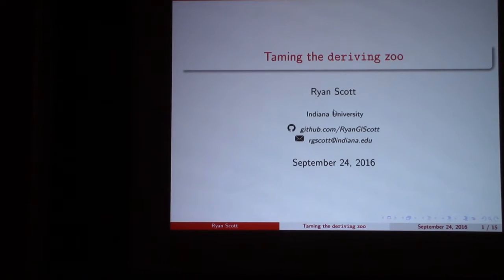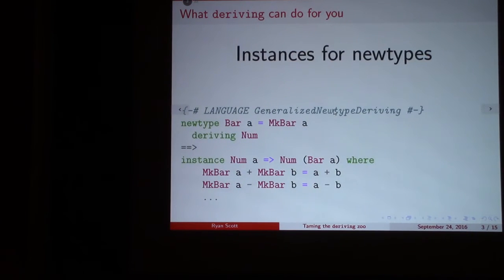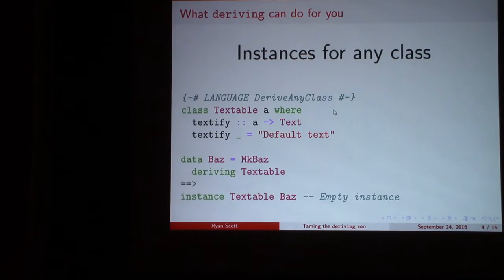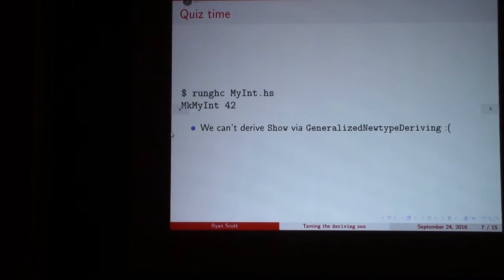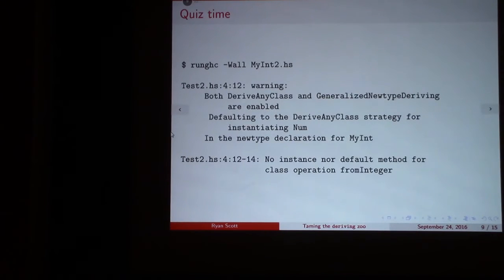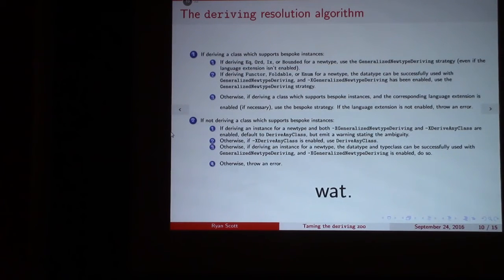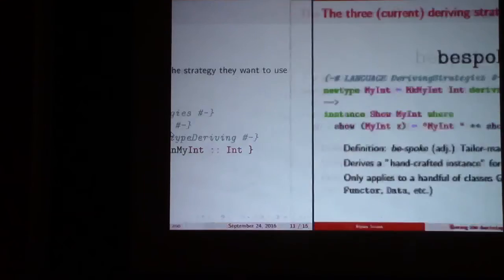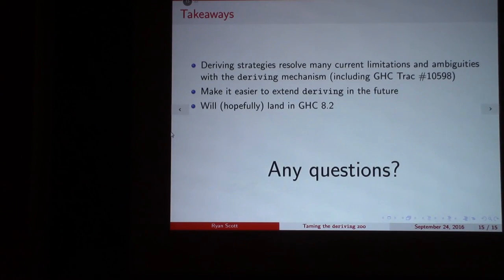11 5 Taming the deriving zoo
ICFP, HIW, 2016